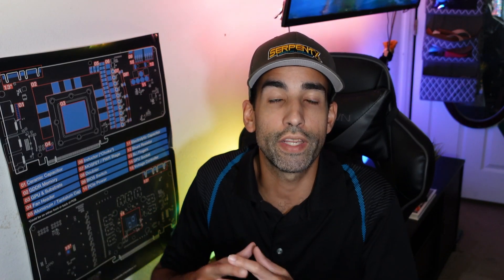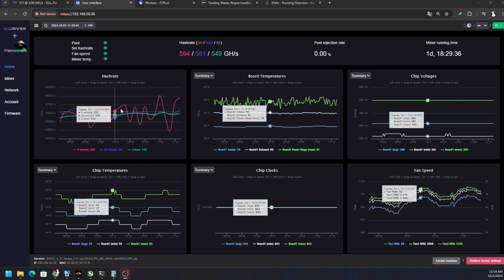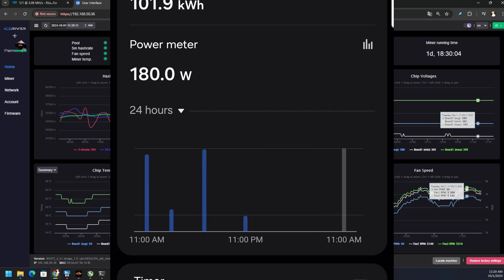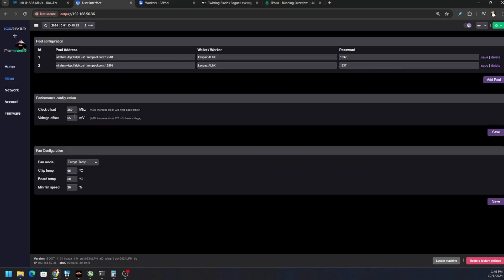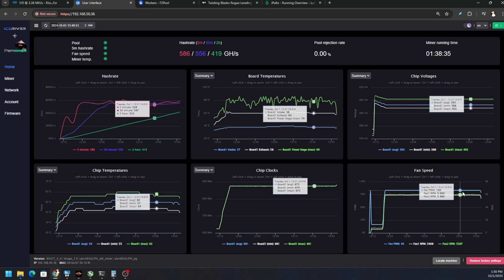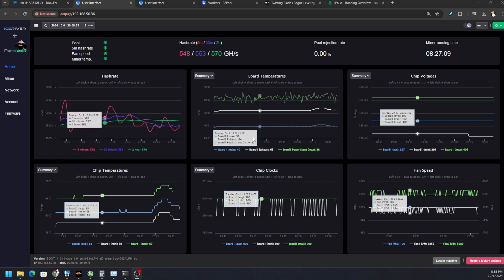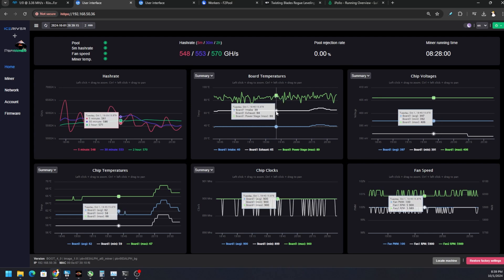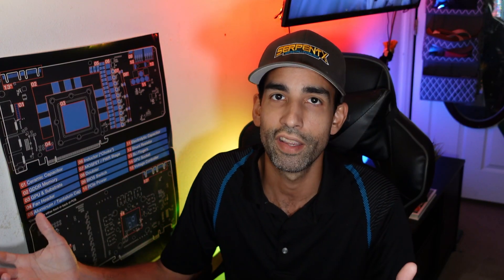Best AL0 Overclock with PB Farmer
Let me know your best overclock settings in the comments below.

PBfarmer Github will have updates in the future. Hang tight and bear with Dev:

Looking to purchase an Iceriver AL0 or any other miner? Please use one of the links below, to hunt for the best deal. Thanks to @NHASH for helping me purchase this AL0.